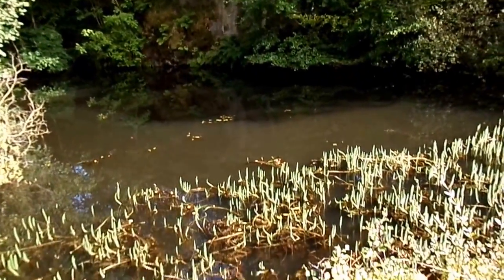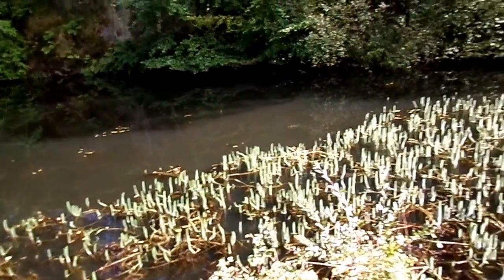The 'Blue Waters' at Ravenscraig Freestone Quarry, Gorbie Glen, North Lissens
The 'Blue Lagoon' is the local name for the flooded Ravenscraig Sandstone (Freestone) quarry, North Lissens, North Ayrshire, Scotland. This was once a popular swimming hole and is now an informal conservation area. The Mare's tail (Hippuris vulgaris) and Pondweed (Potamogeton) are aquatic plants found here in abundance. The Dusk Water flows through the Gorbie Glen nearby.